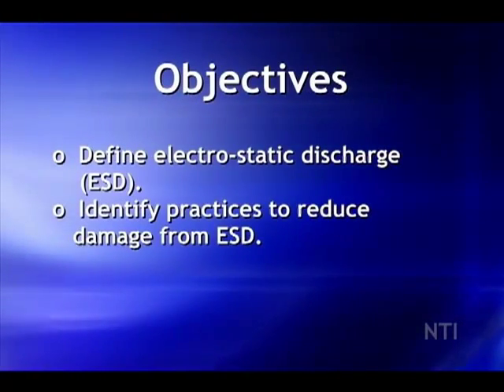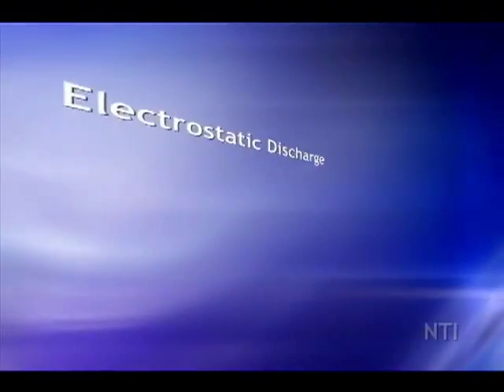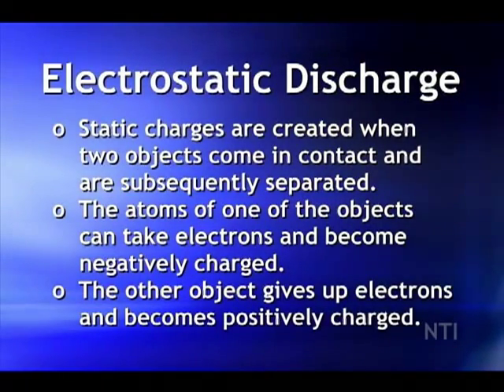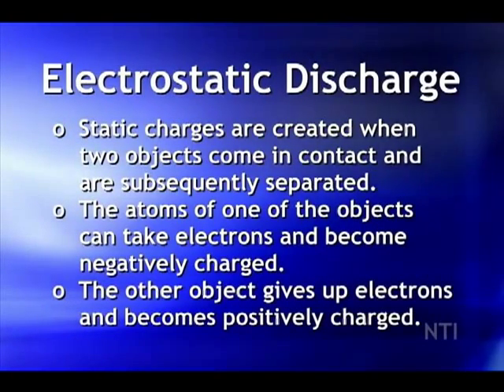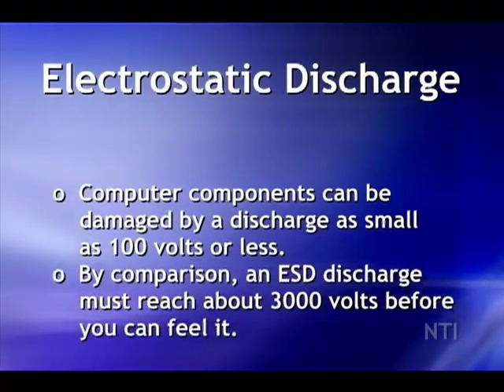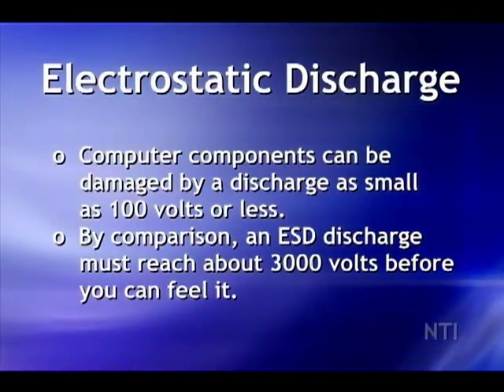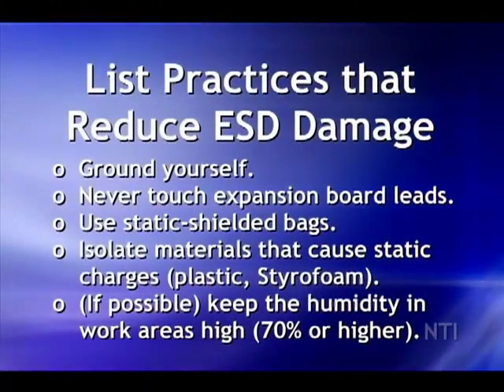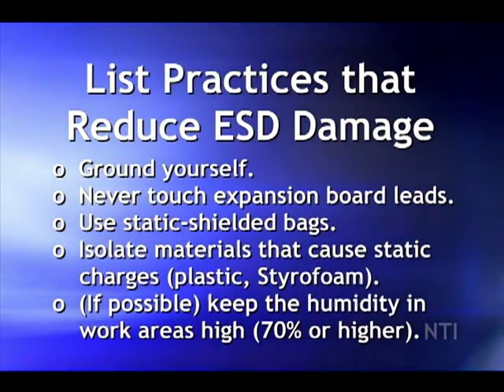CompTIA A+ Certification: Robb Tracy Explains ESD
Learn how to prevent electrostatic discharges that can damage computer components. This lesson is part of a larger CompTIA A+ certification course.